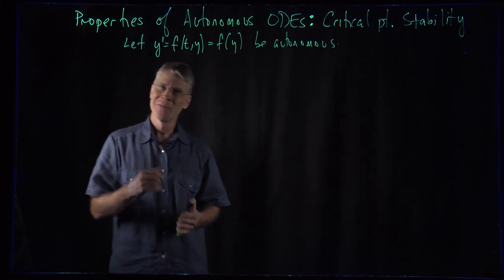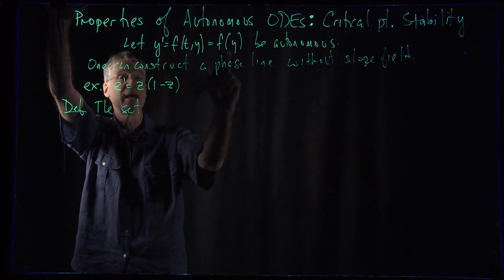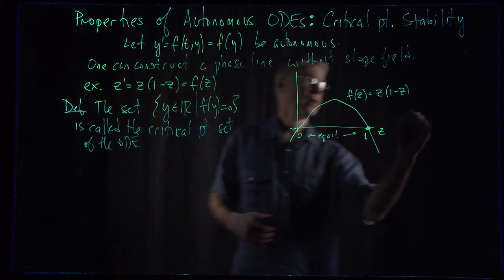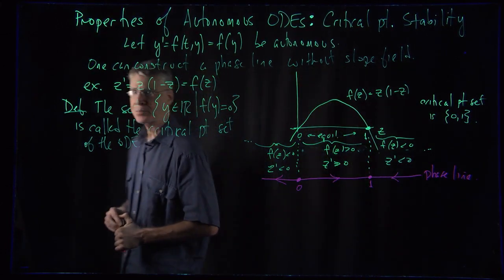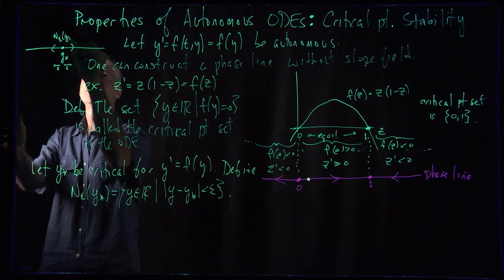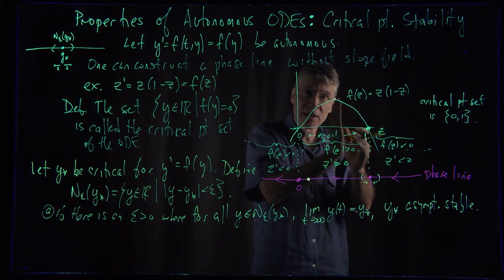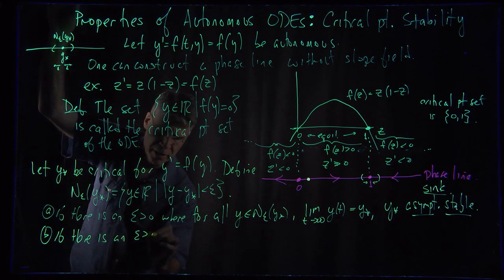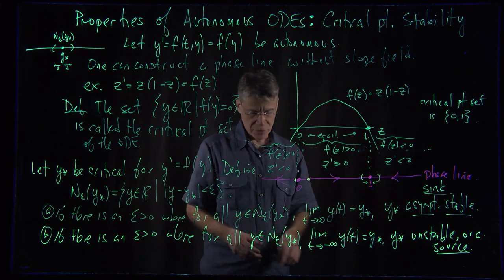Autonomous ODEs Stability of Equilibria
An analysis of how solutions near an equilibrium solution of an autonomous first order ODE behave provides a determination of the stability of the equilibrium.